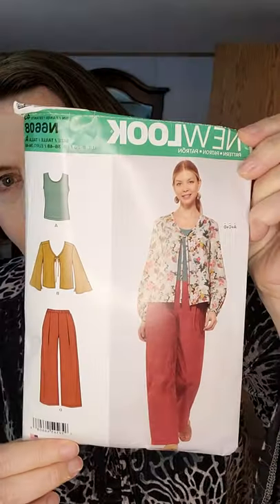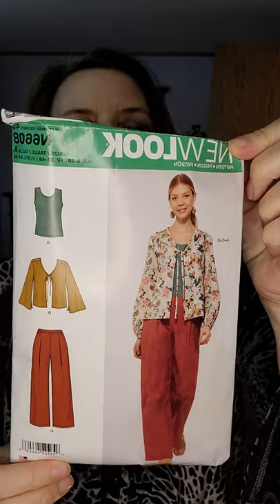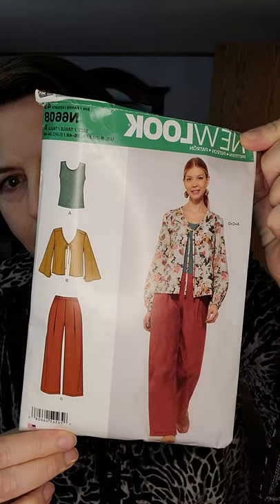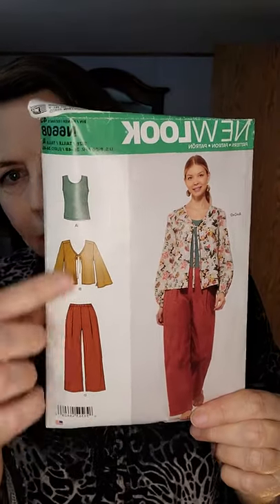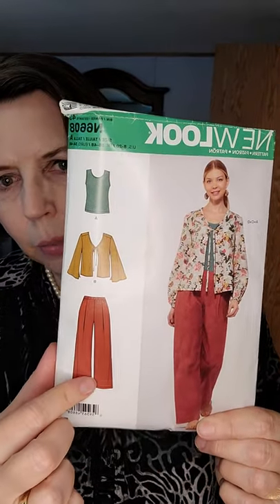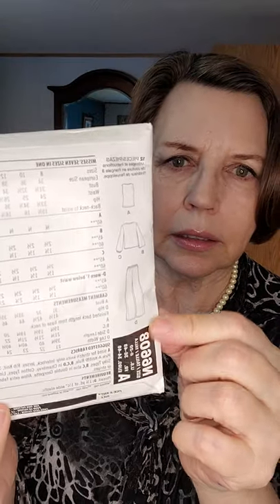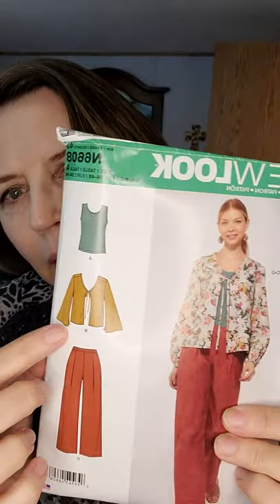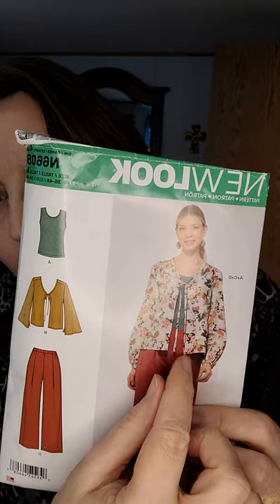SEWING 2021 FASHION TRENDS "Sweater Set" Pattern Review NewLook 6608. Day 156 of 365 Sewing Makes.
Sewing 2021 Fashion Trends. I really loved Busbee Styles video about the hot trends of 2021. I thought it would be fun to sew the trends. Check out the video and see how I did. This is the fourth trend I tried out. It is "Sexy Sweater Set". Great trend in my books.

In the Erin Busbee video she talks about sweater sets being on trend, but "not your Mama's sweater set". Sexy sweater sets are on trend. Unfortunately more of the bra trop version of sexy. I, like Erin Busbee, feel I am not up for a bra top. She suggested a tank top and I thought, I could go with that.

Pattern and Fabric
The fabric that I made this sweater set from is a stretch velvet burnout in black and tan. I love it. My husband picked it up for me from the Fabricland discount area on one of his recent trips to the city. When I saw it I thought it was lovely but I didn't know what I would make from it. Turns out it was perfect for my sexy sweater set. The pattern is NewLook 6608. It comes with a tank top, cardigan/jacket and a pair of wide leg pants (more on them tomorrow). The pattern calls for a knit for the tank top and a woven for the jacket. I made both pieces from the stretch velvet.

Construction
The tank top went together very quickly. The edges are just turned in. No binding or facing of any kind, which was probably the right choice for this light fabric. The cardigan had gathers on the top of the front shoulder and then sewn to the the back. I then put the sleeves in with the flat method, although that is not the instructions of the pattern. I sewed up the side seams/sleeves and was just about finished. I folded over and hemmed it completely around the whole garment. I made the ties and turned them right side out and just sewed them to the top of the front, rather then using them as binding on the neckline.

The pattern came in sizes 8 to 20. I cut size 8 for the top of both and size 12 for the sides. The only thing skinny on my is my shoulders.

I really love this "sexy" sweater set. I love the sleeves. They feel regal. I love the material. It's beautiful and sexy without being revealing or uncomfortable. My advice to beginning sewers is checking out other youtube channels can give you some great ideas of things to try to sew. I would have never thought of this if I hadn't seen the Busbee video.

Grateful Thread
I try to cultivate an attitude of gratitude. Today I am grateful for how this channel has pushed me. I never gave a hoot about fashion for most of my life mostly because i was busy trying to just stay covered up and inconspicuous. I carried with me the heavy load of a poor body image. Giving a twirl in front of the camera everyday and listening to your kind comments has really changed the way I feel about myself and fashion. Fashion can be fun and it is for everyone, even us short, curvy girls. So thank you from the bottom of my heart for your support and kindness. Who knew that a change in how I see myself would be a result of discovering sewing and wanting to share the joy of it with others.

Alice

Pattern Review
Capsule Wardrobe
DIY Wardrobe
Easy Sewing
MeMadeMay
Shirt Patterns
Simple Sewing Projects
Garment Sewing
Garment Construction
Handmade